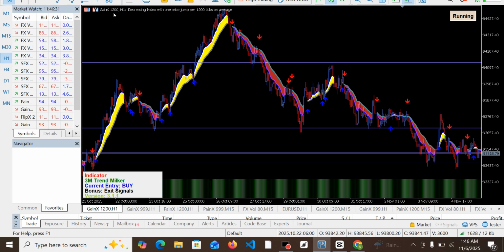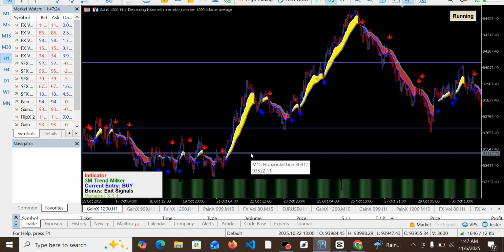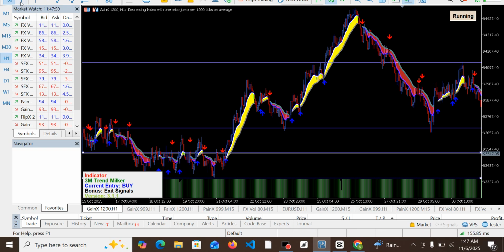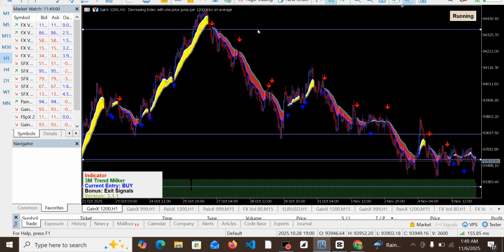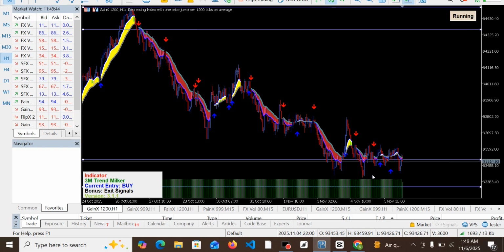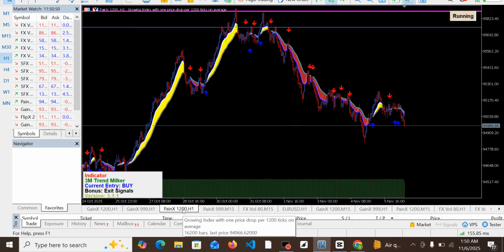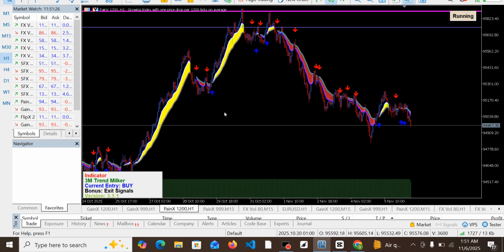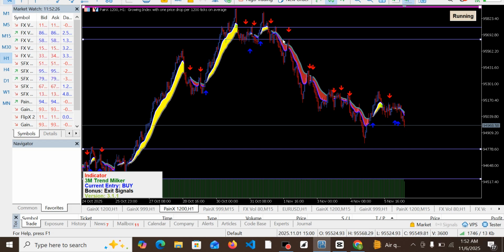🔴 Easy Trading SetUp For GainX and PainX - Don't Miss It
🔴 Easy Trading SetUp For GainX and PainX - Don't Miss It | Make Money Online | Deriv.com

Trading Rules:

1.

2. Fund Account to use real money or practice with demo fund first before using real money.

or

forex broker
killer boom and crash indicator
deriv account